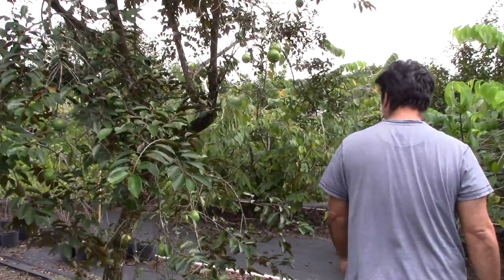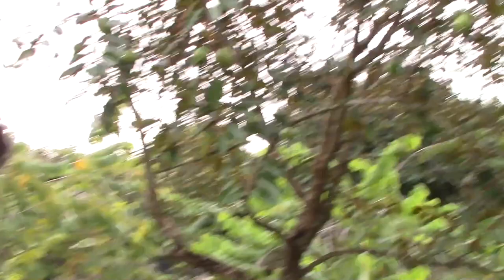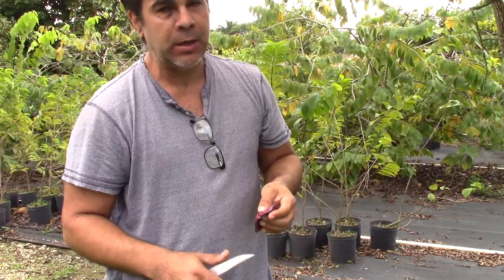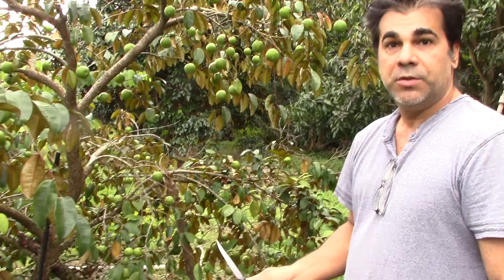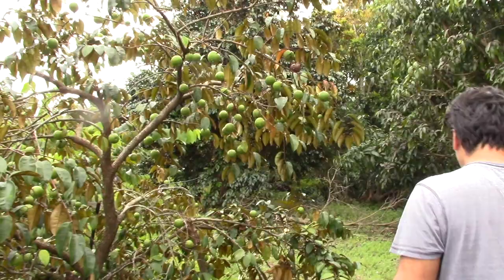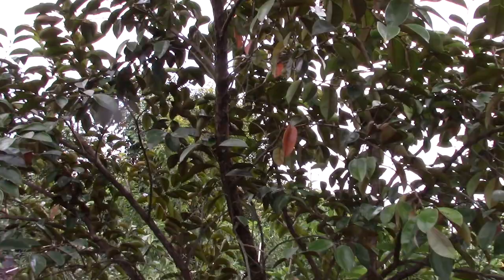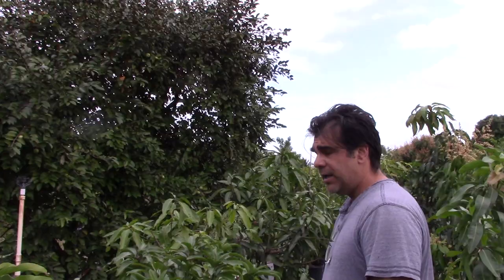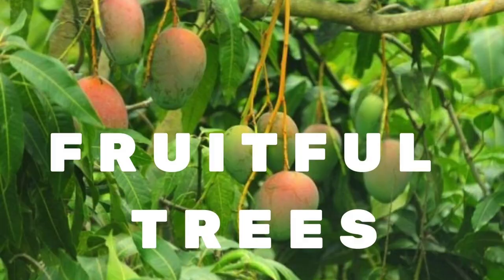Caimito aka Star Apple Fruit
You can get a Caimito Tree and even order the fruit to taste when in season from Lara Farms.